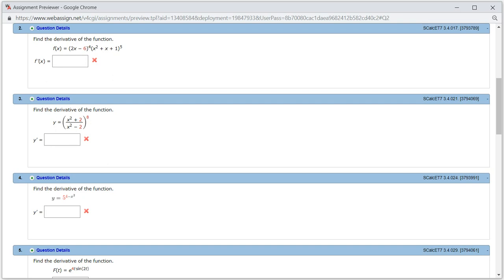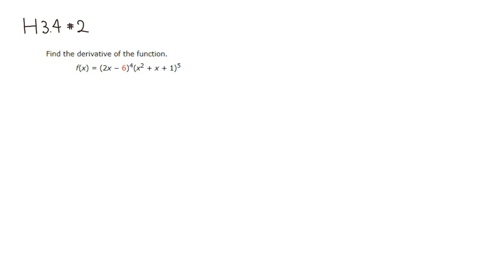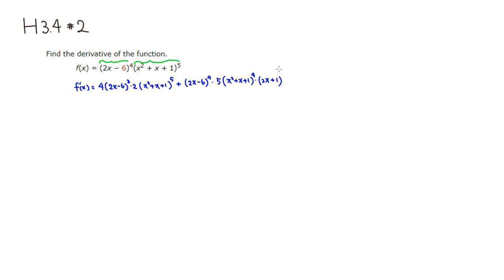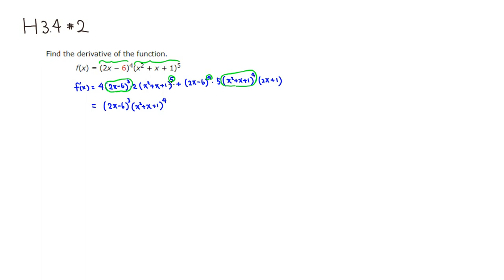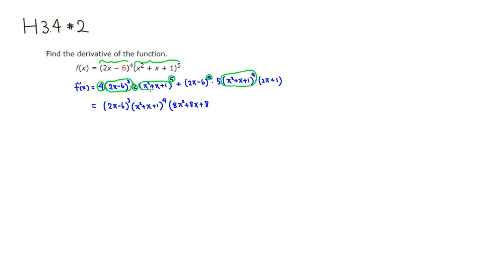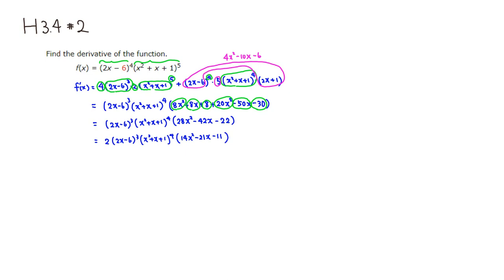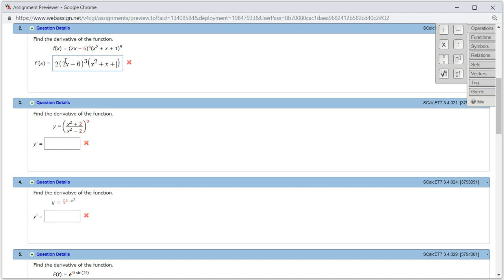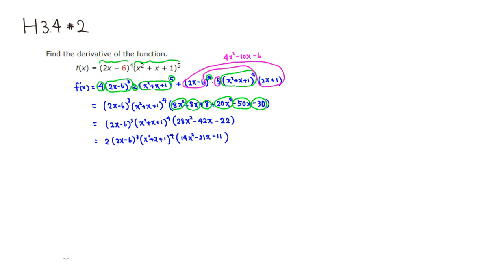MTH 131 H3.4 #2 (Fall 2018)